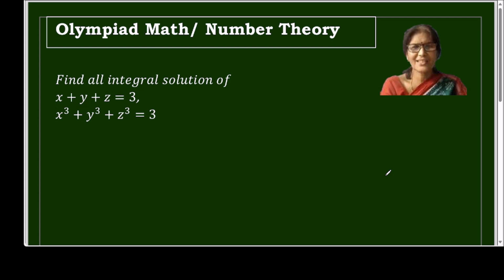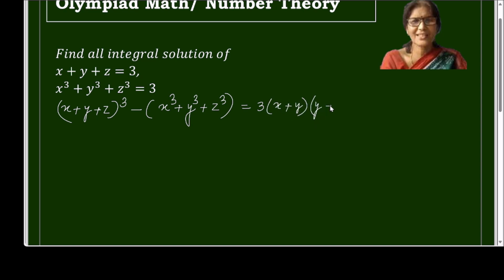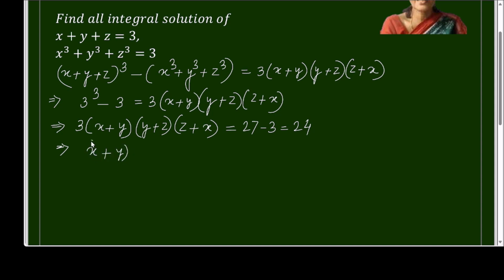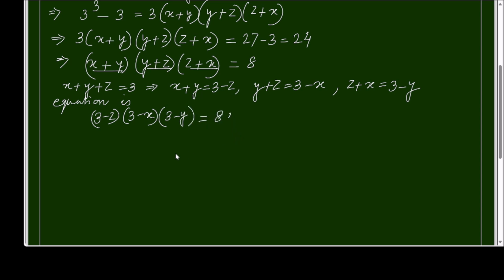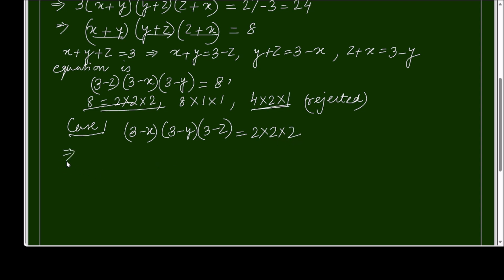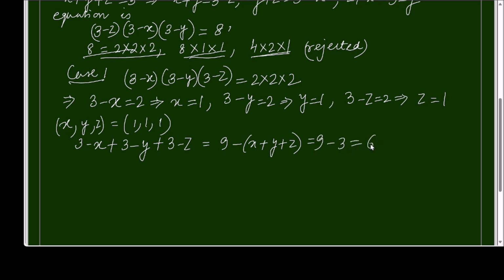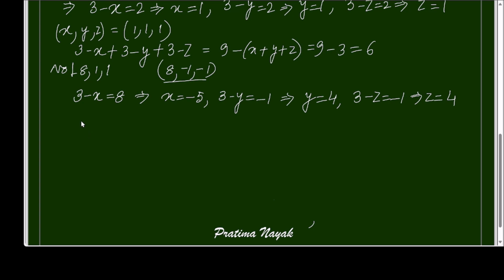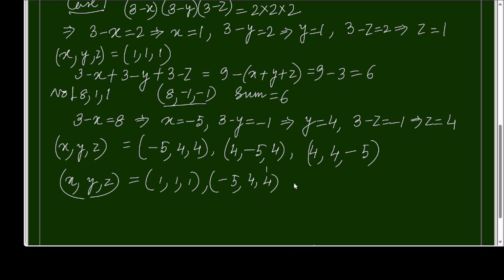How to Solve 𝑥 + 𝑦 + 𝑧 = 3 and 𝑥^3 + 𝑦^3 + 𝑧^3 = 3 | Finland Olympiad | Number Theory Explained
In this video, we explore a challenging number theory problem from the Finland Math Olympiad. Learn how to solve the equations
z are integers. Watch as we break down the problem step by step, providing insights into the strategies used in high-level math competitions like the Math Olympiad. Whether you're preparing for JEE, IIT, or just love solving complex math problems, this video will sharpen your skills and deepen your understanding of number theory.
Solve :𝑥+𝑦+x and 𝑥^3+𝑦^3+𝑧^3=3